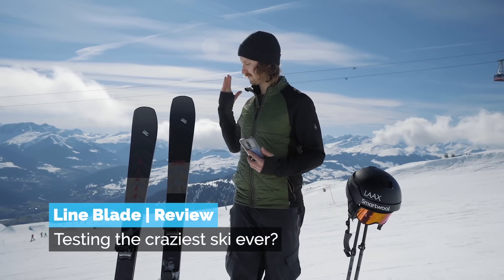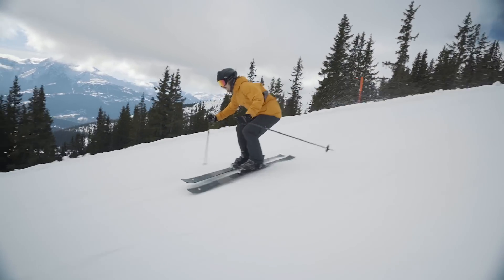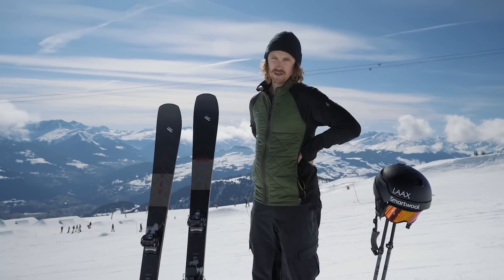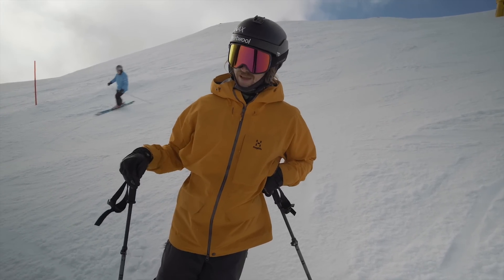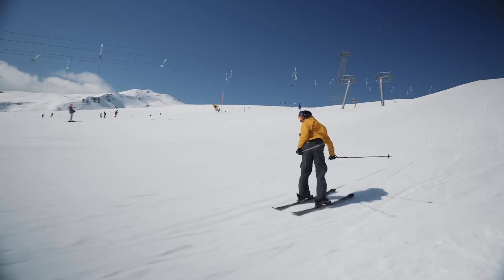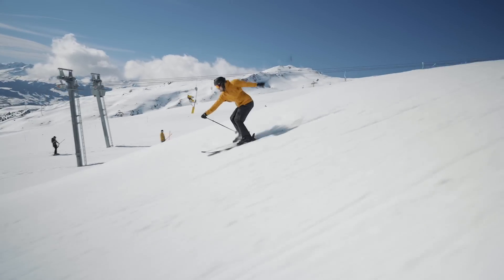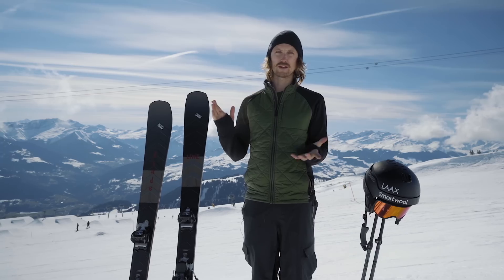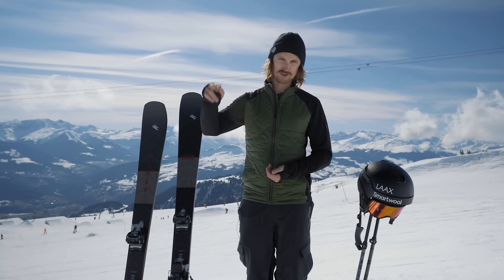Line Blade Review | Testing the Craziest Ski Ever?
We recently got to test a crazy new ski from Line skis called Blade. In this video, we run it through a few ski tests to see how it performs, test out the new design and consider whether it lives up to the marketing hype that has surrounded it since its announcement. An all-mountain ski with an emphasis on carving, this crazy ski is a hybrid between a playful freeride ski and an aggressive slalom ski. We were pretty surprised by its performance, what do you think?